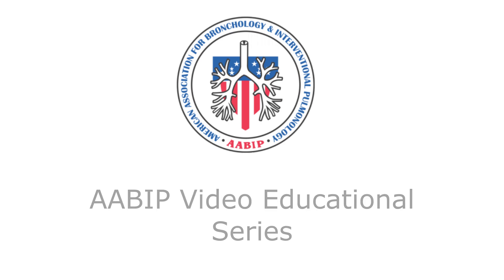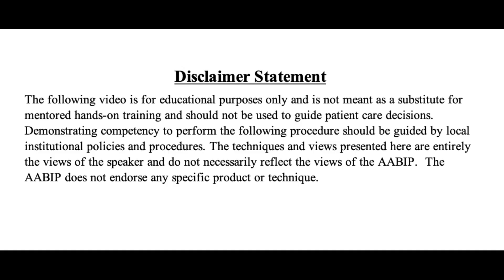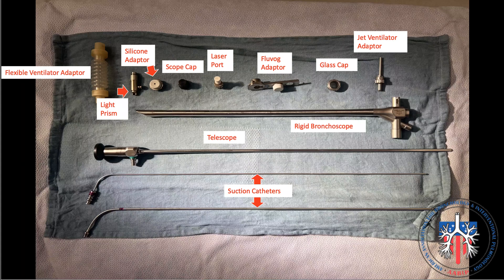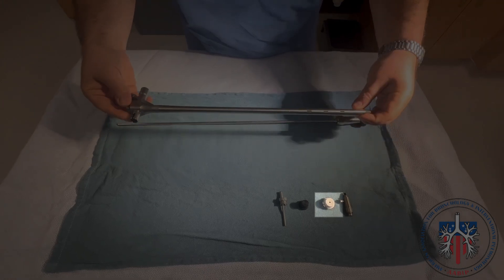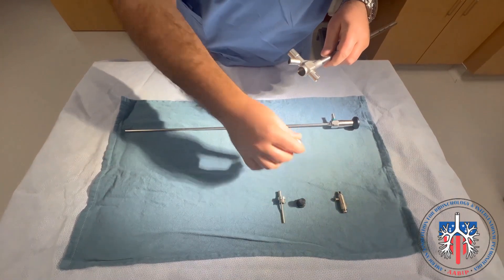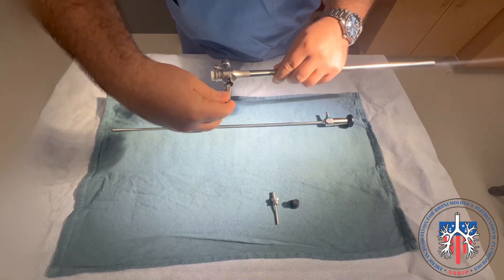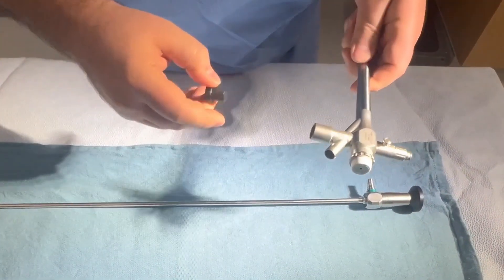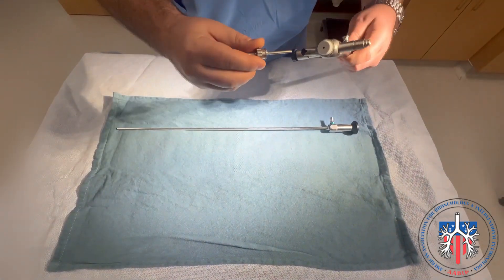Rigid Bronchoscopy Assembly: Karl Storz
This video will demonstrate the assembly of the Karl Storz rigid bronchoscope.

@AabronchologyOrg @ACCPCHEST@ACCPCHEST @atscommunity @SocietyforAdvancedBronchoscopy